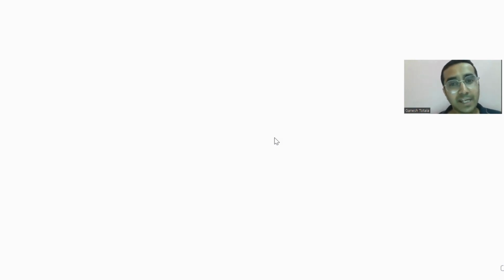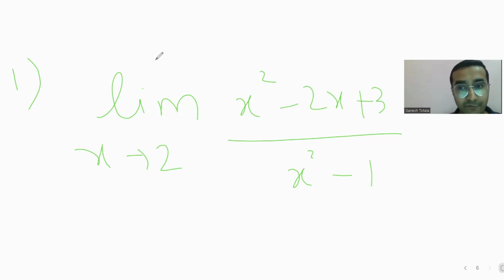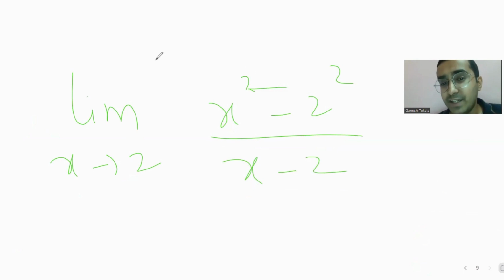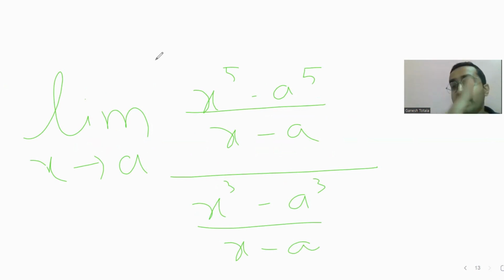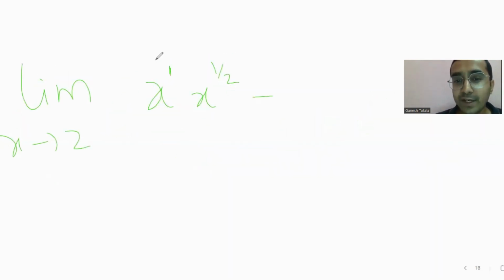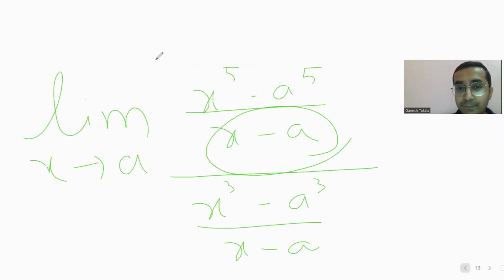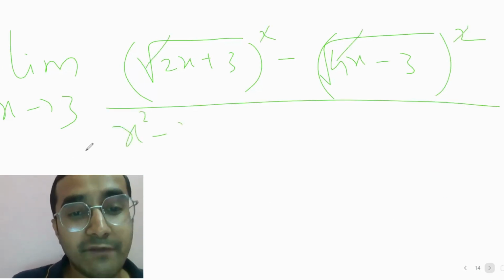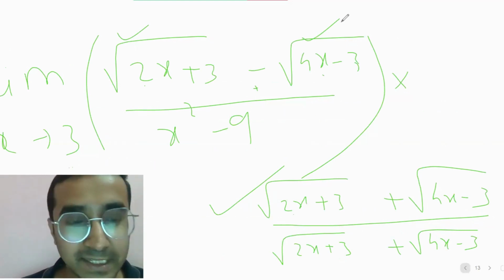Understanding Calculus Limits with Clear Examples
Calculus limits can be challenging, but fear not! In this video, we break them down into digestible bits. We define what limits are, explore their intriguing properties, and provide crystal-clear examples to solidify your understanding.